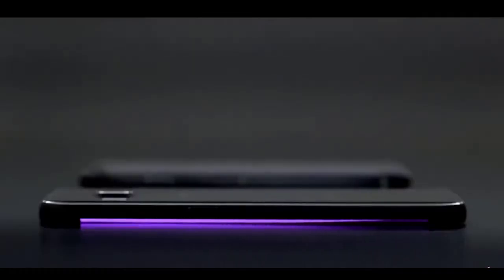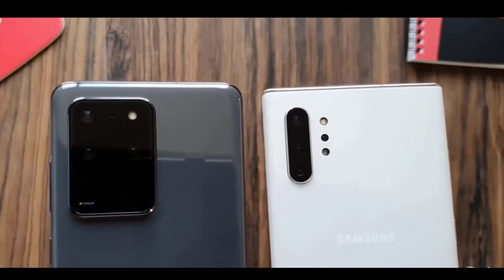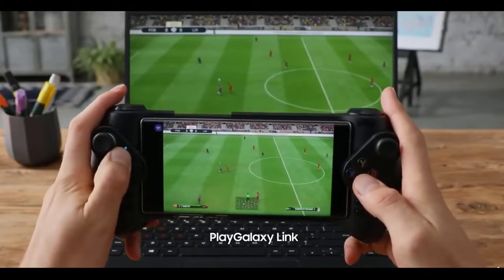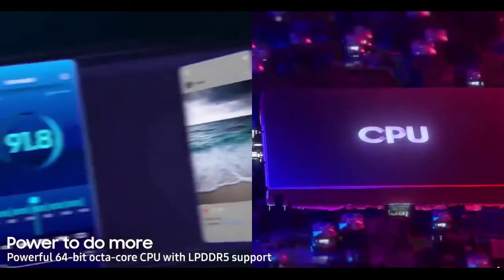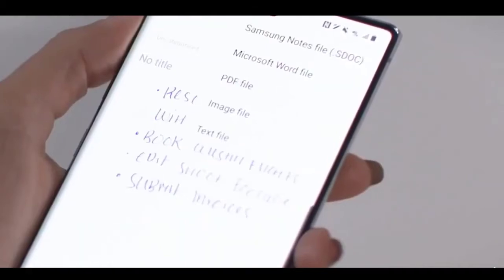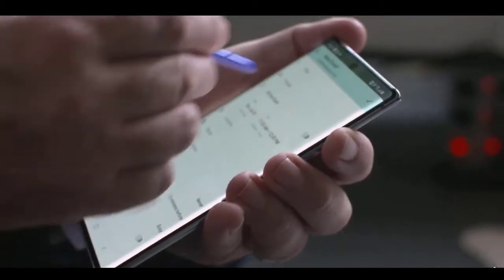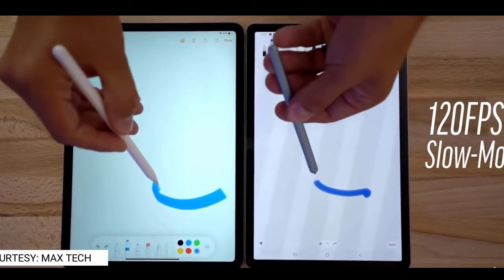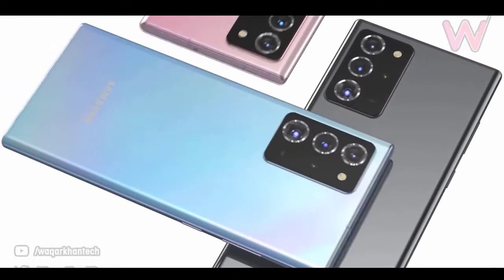samsung galaxy note 20 ultra 5g review without increase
The Samsung Galaxy Note 20 Ultra is the most versatile big-screen phone yet, making it best for power users who are willing to pay a premium.